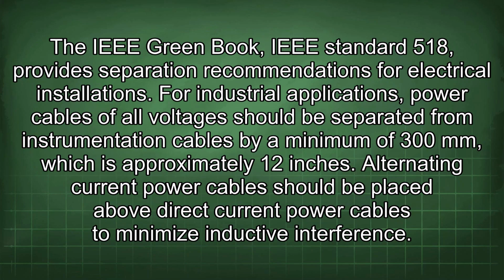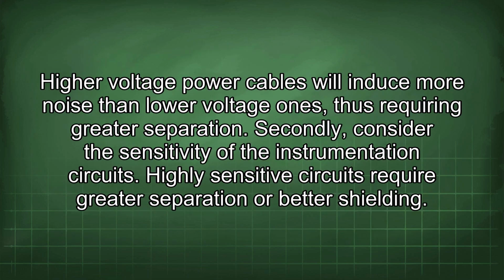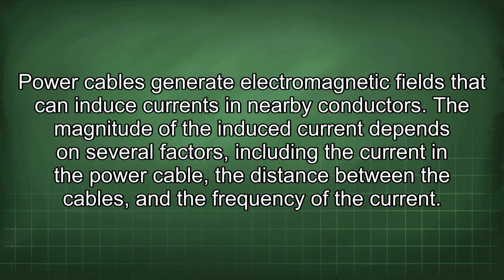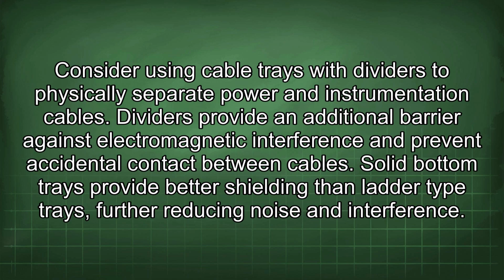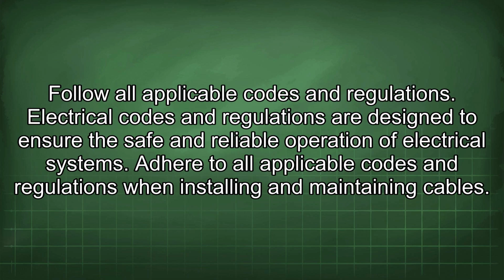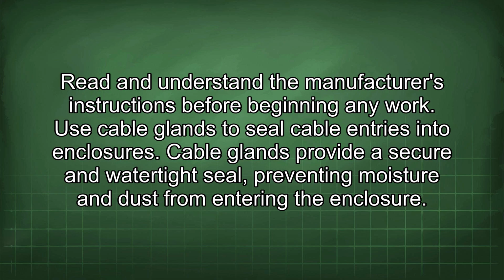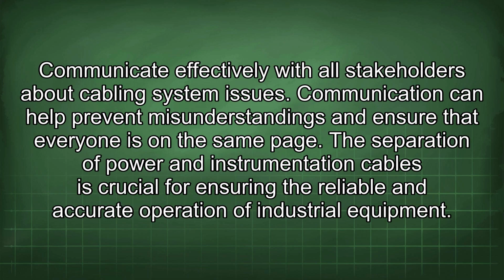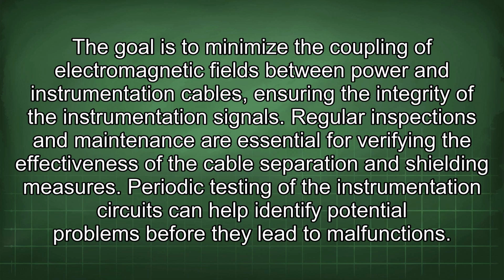Power and Instrumentation Cable Separation Best Practices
Learn the best practices for separating power and DC instrumentation cables in industrial environments. Minimize noise and interference with these guidelines. Implement physical separation, shielded cables, and proper grounding.